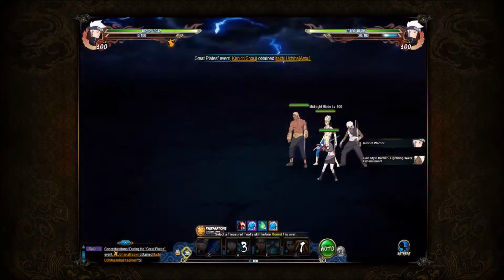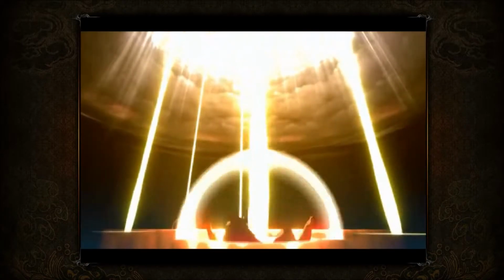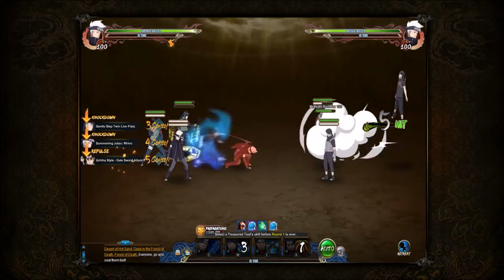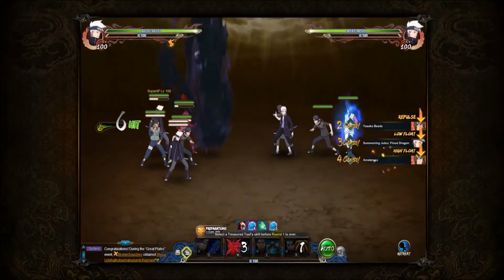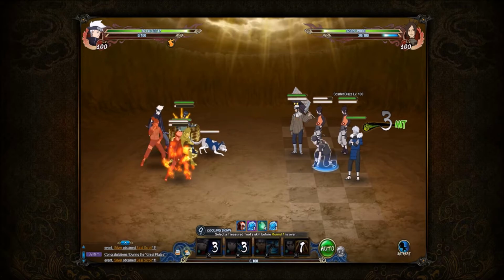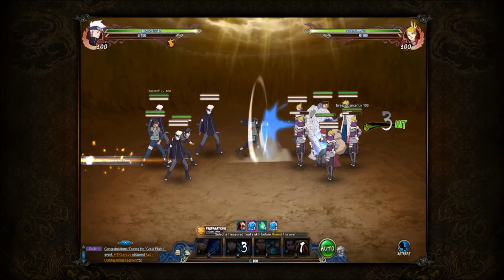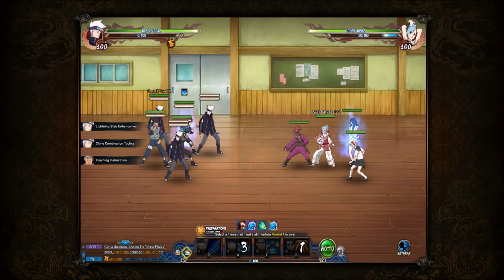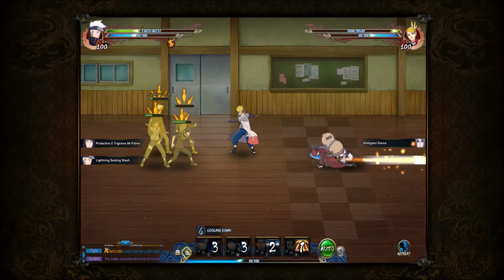Naruto Online #532 - Reached Sage of the Six Paths For May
Naruto Online gameplay #532 - So I managed to reach sage of the six paths for the month of May.

Add me on PSN RazerXPYugioh1